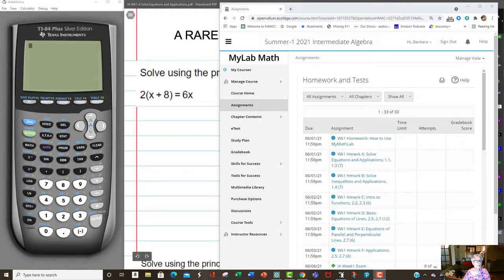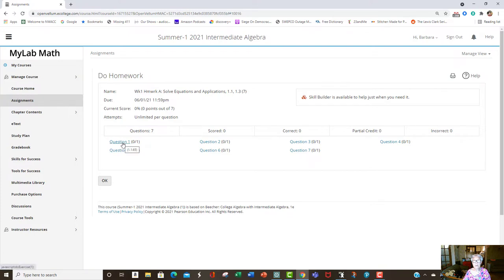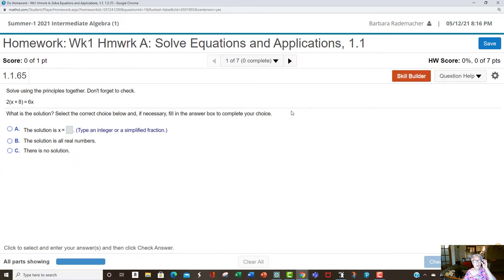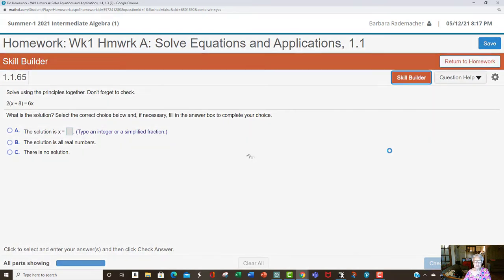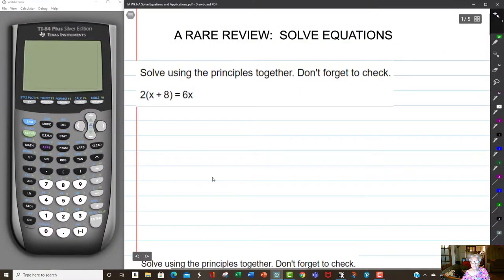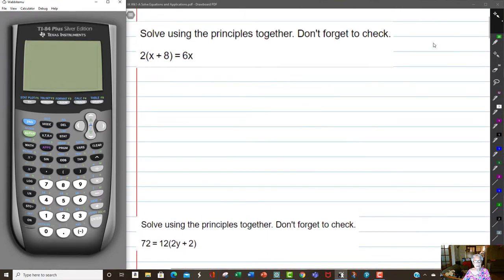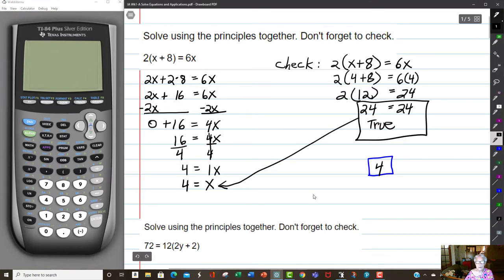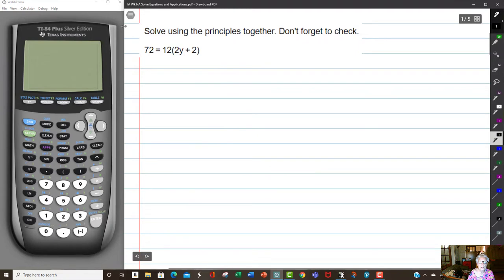Solve Equations with Parentheses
Table of Contents:

00:00 - Introduction
03:37 - Solve Equation with Parens on Left
09:37 - Solve Equations with Parens on Right
17:57 - Solve Equations w Parens on Both Sides